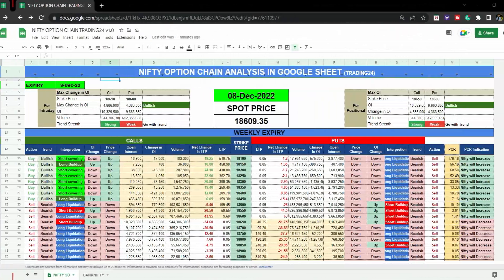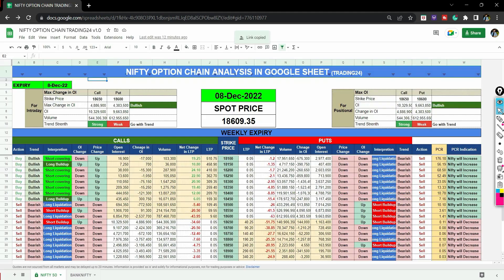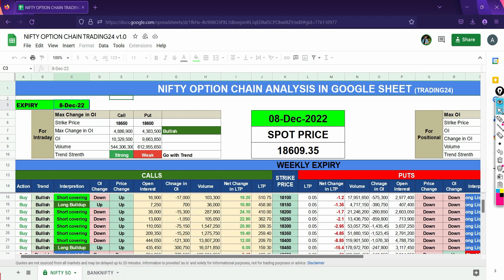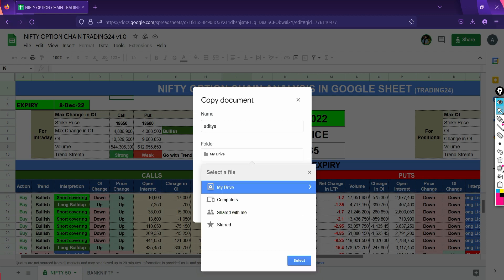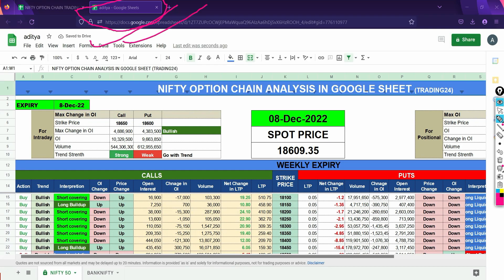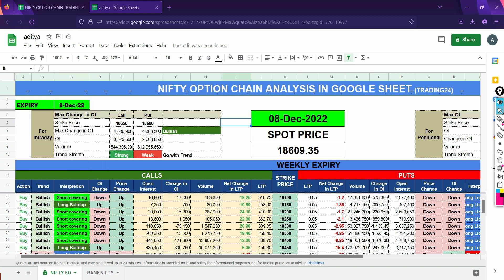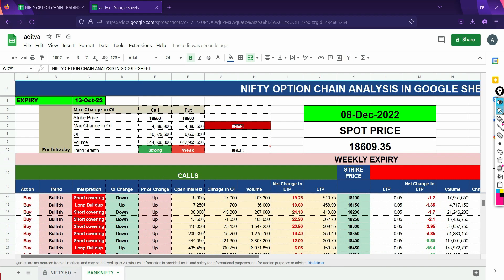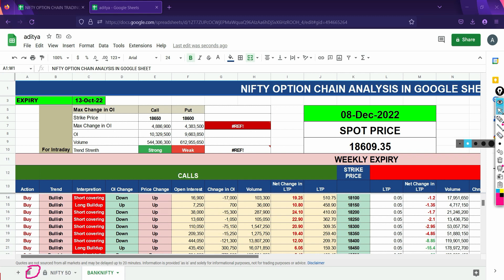Must Use Options Chain Dashboard For Nifty And Banknifty | Download For Free | T24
Link for option chain dashboard - check video list

SCANNER LINK :-